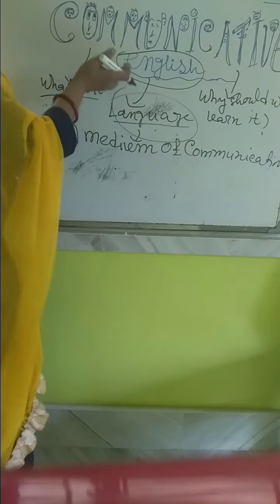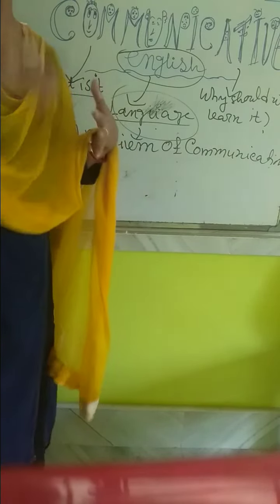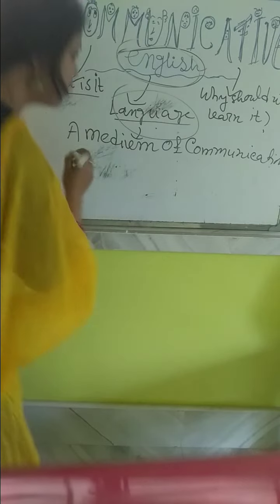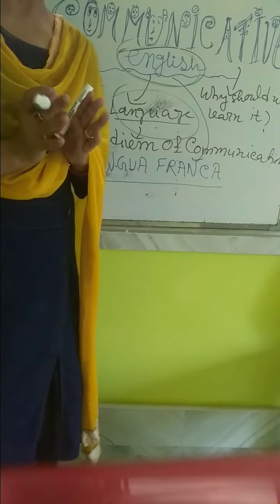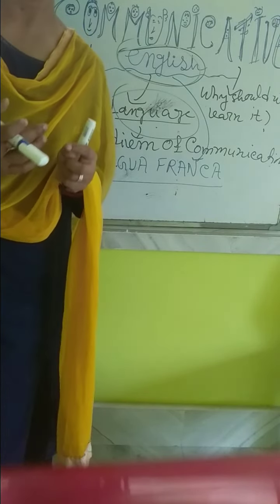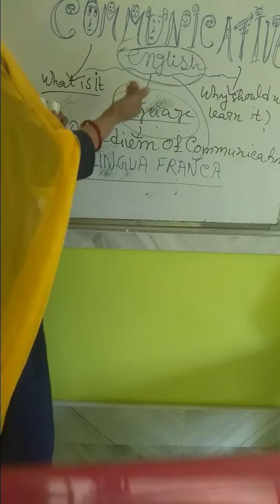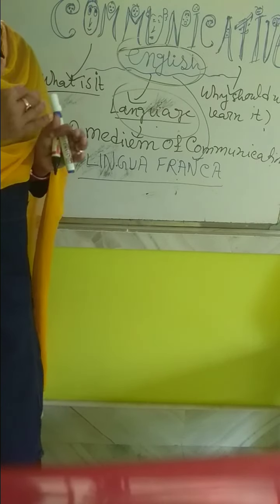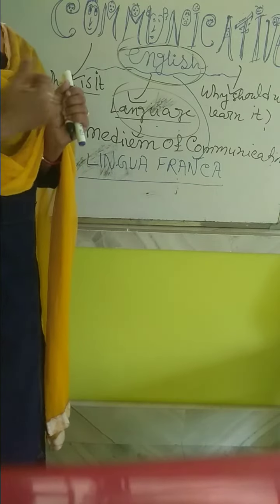CLASS VIII. WHY SHOULD YOU LEARN ENGLISH AS COMMUNICATIVE LANGUAGE.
Day 1. VDO 2